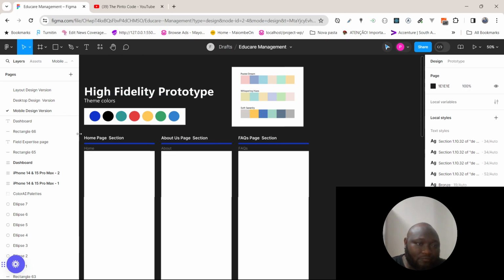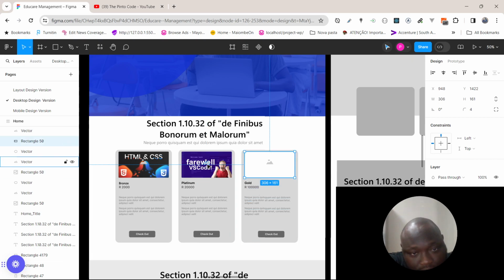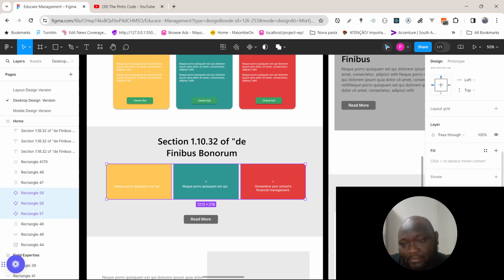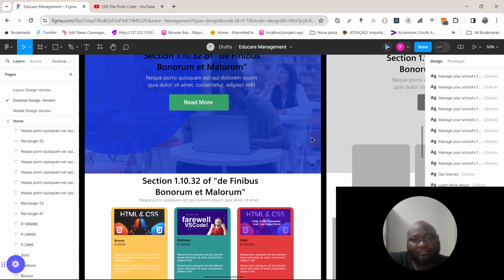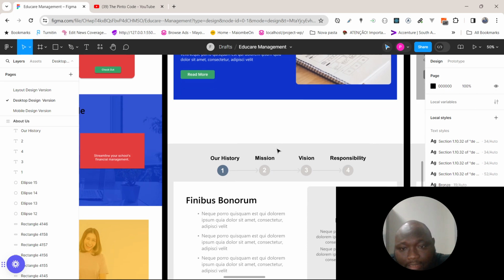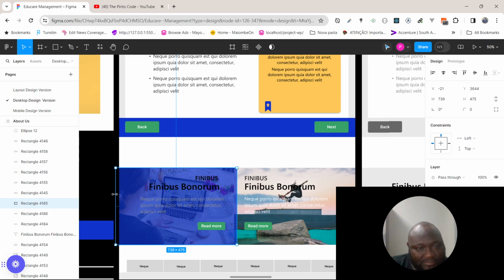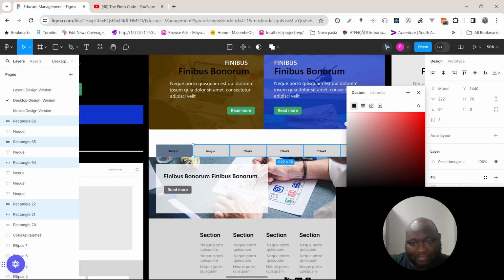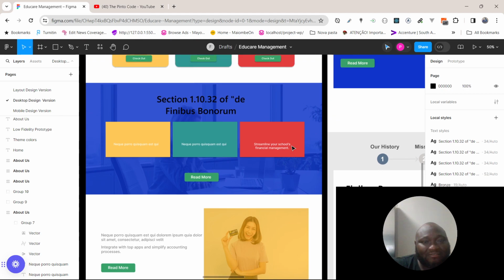Transforming Ideas, From Low to High Fidelity Prototypes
Unlock the Power of Prototypes: Elevate Your Design from Low to High Fidelity. Learn the Steps to Create Stunning Interfaces and Enhance User Experience!